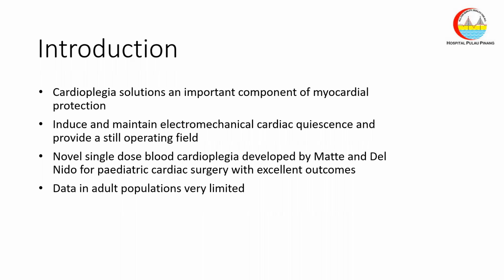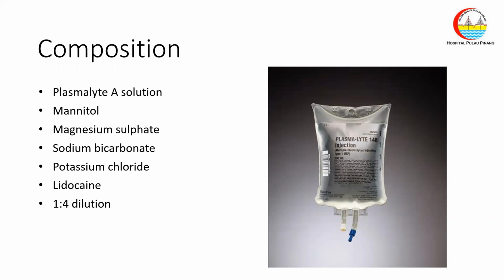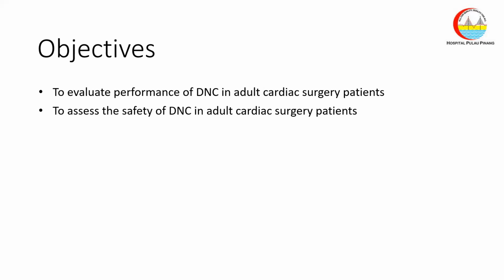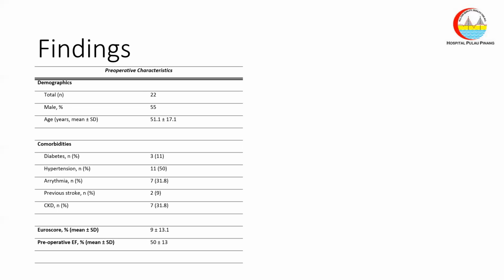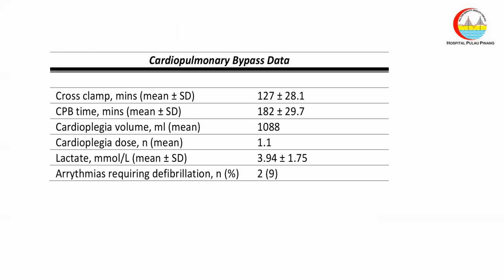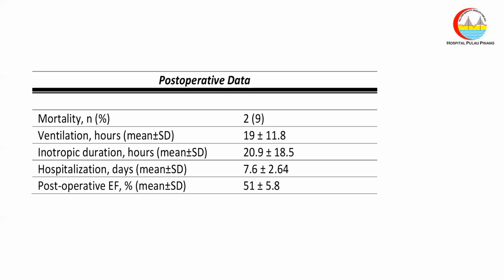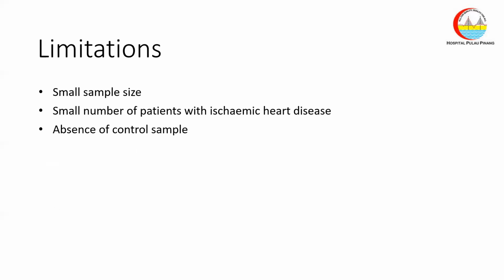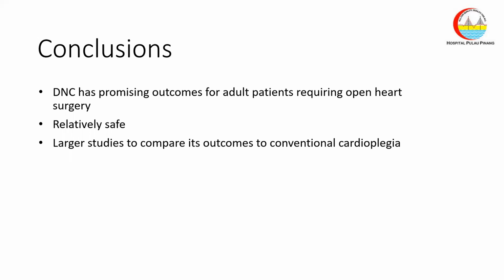Outcome of DelNido in Adult Cardiac Surgery